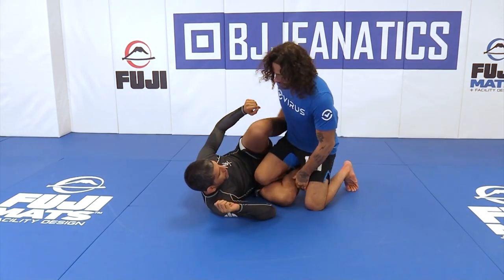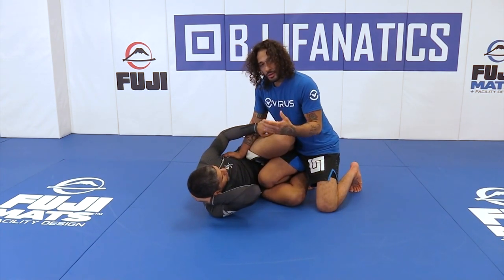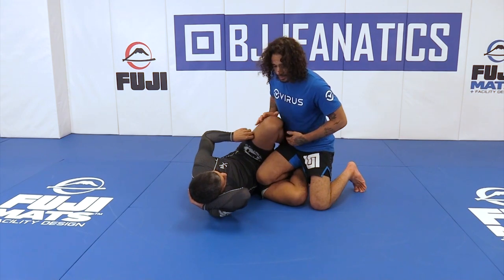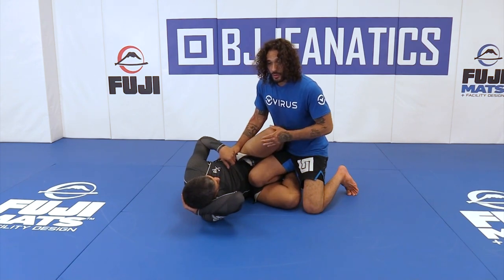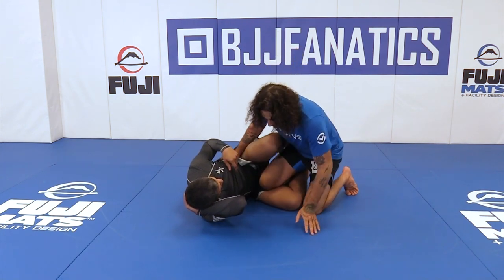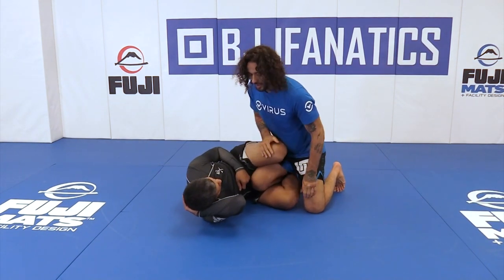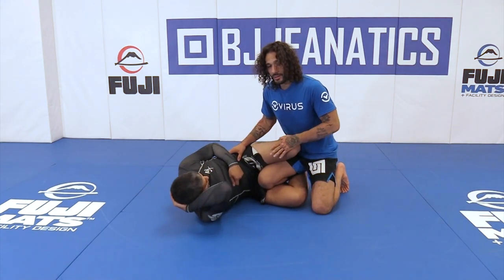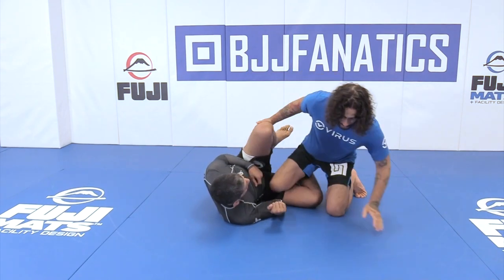Knee Shield Concepts by Junny Ocasio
KNEE SHIELD CONCEPTS

This BJJ Techniques video explains Knee Shield Concepts.

Junny Ocasio is a renowned black belt BJJ competitor from Unity BJJ in NYC.  This is an excerpt from LEG ENTANGLEMENTS FROM THE CREATIVE MIND OF JUNNY available from BJJFanatics.com.